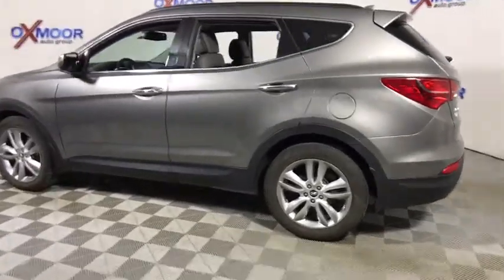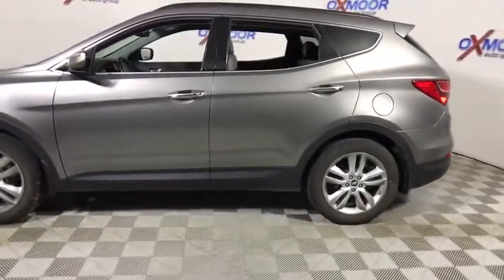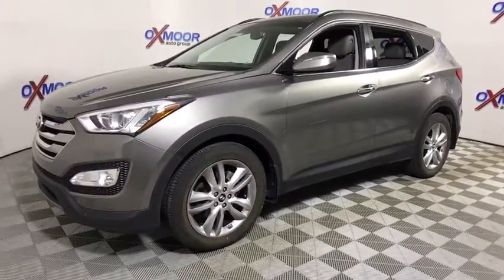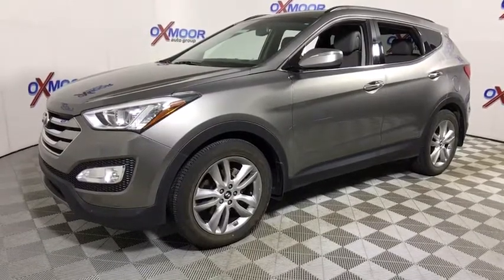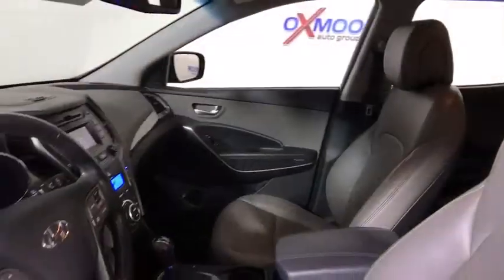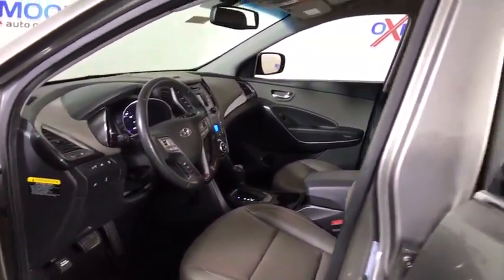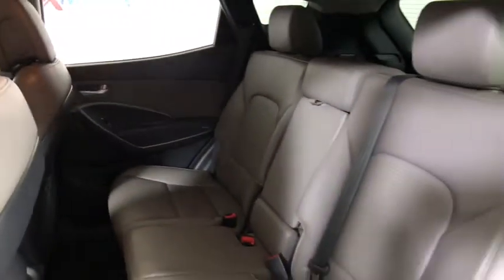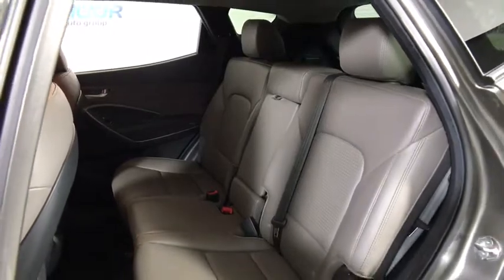2013 Hyundai Santa Fe Louisville KY H9989A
U 2013 Hyundai Santa Fe
2013 Hyundai Santa Fe  - Stock#: H9989A - VIN#: 5XYZUDLA3DG056392

Oxmoor Hyundai
8107 Shelbyville Rd

New Price! Hyundai Santa Fe Sport 2.0T CARFAX One-Owner. AWD, Cloth. 6-Speed Automatic with Shiftronic and Overdrive